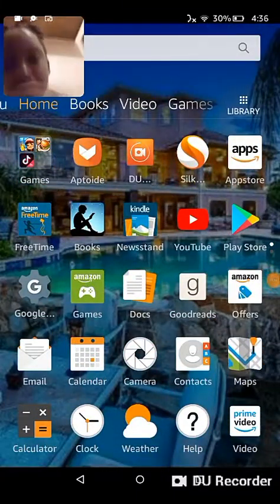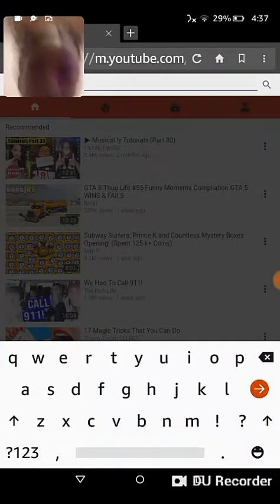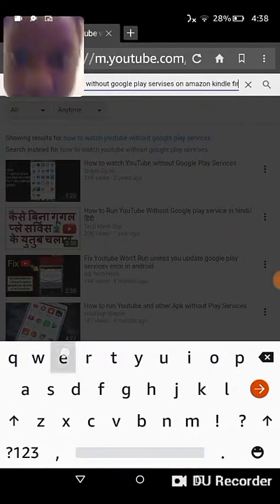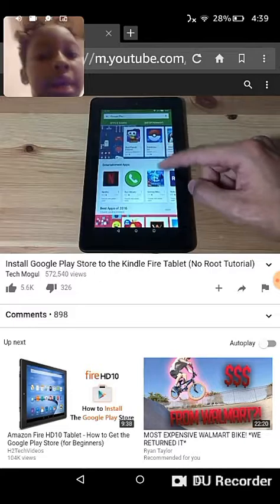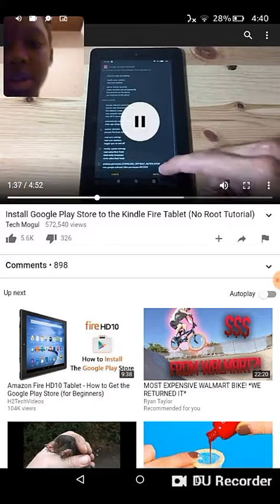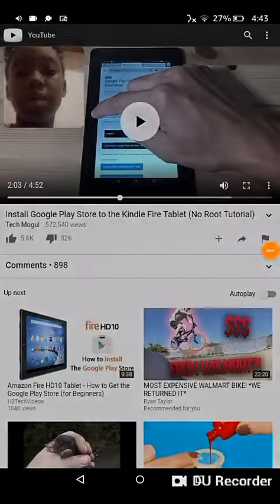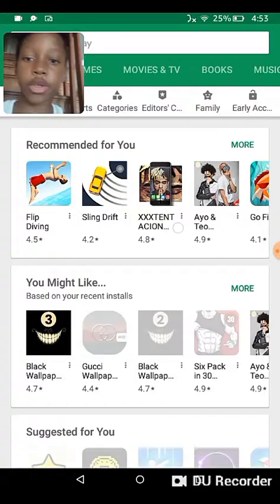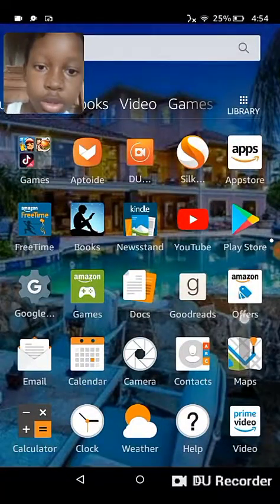HOW TO GET GOOGLE PLAY STORE ON AMAZON KINDLE FIRE